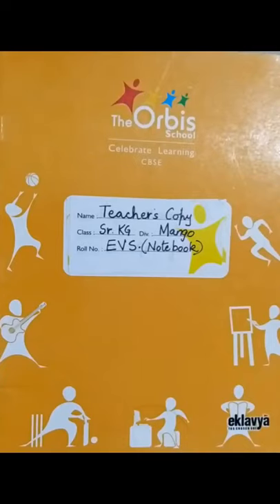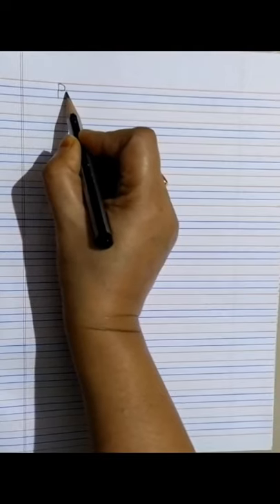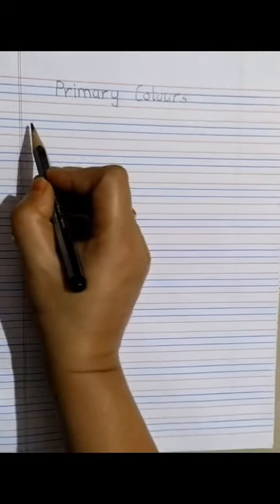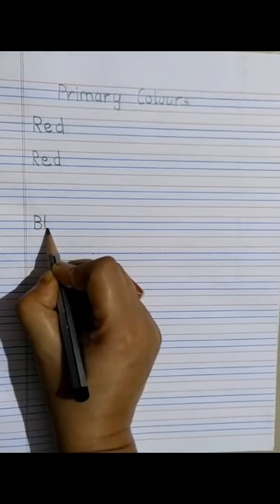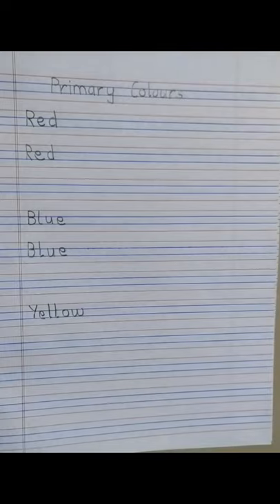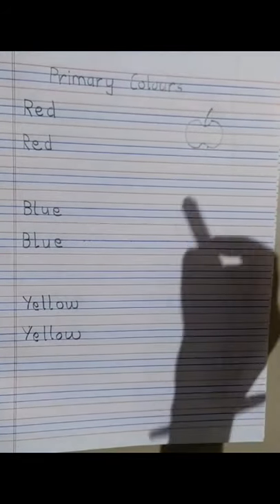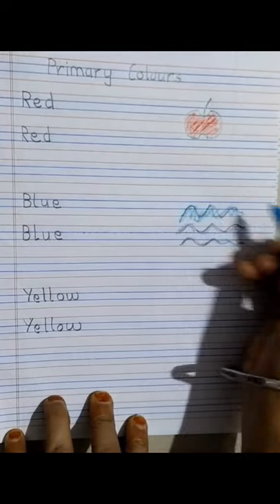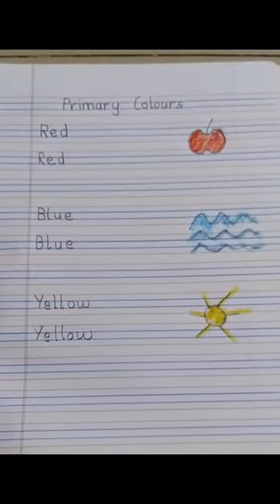The Orbis School - Environmental Science - Sr KG - Primary colours - Part 2